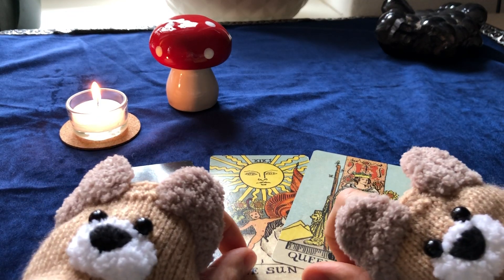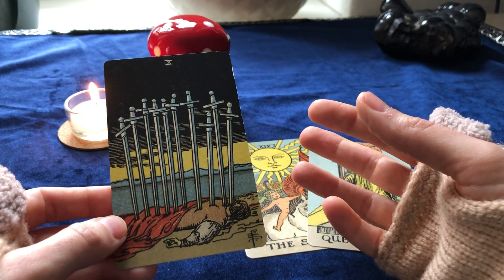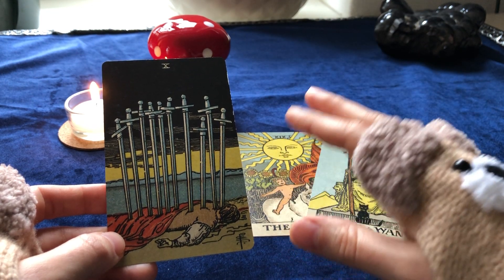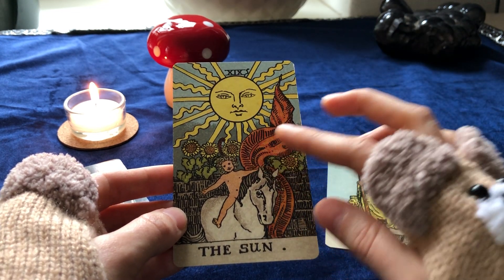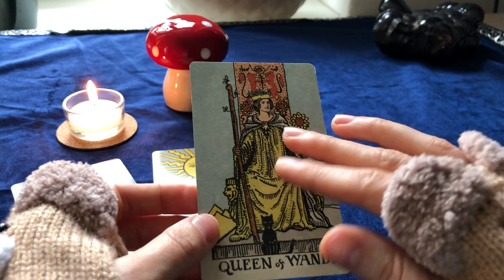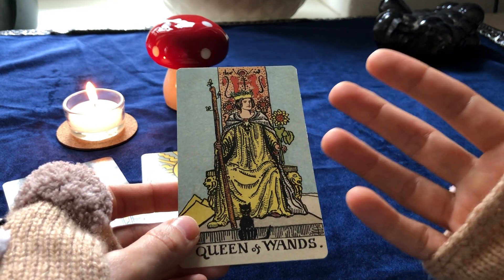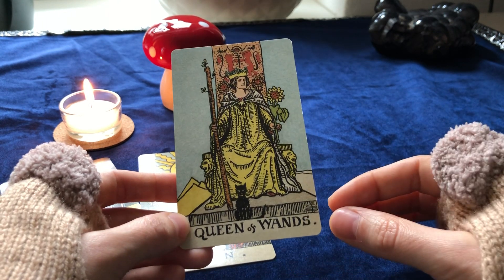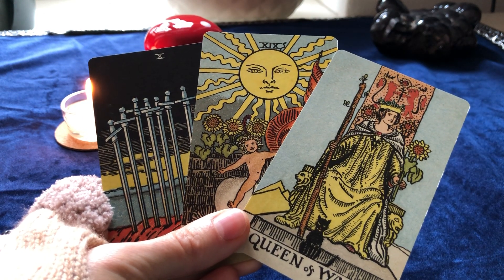🔮 The Cards of the Week (October 18-24)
☕️ Wanna send me a cup of tea to stay inspired? Nothing easier than this

🍃 My book "Magical Healing" about traditional healing on amazon

🔮 The Cards of the Week are a short glimpse into the "climate" of the week to come.

What kind of energy pattern is influencing the next days? What to take care of and what´s easy to achieve?

We´re highlighting these questions every week with three cards from different decks (Tarot, Lenormand and Playing cards are my tools of trade). Looking for impulses, ideas and the overall atmosphere of the week, to make the best of it.